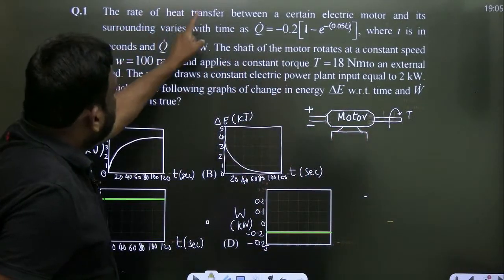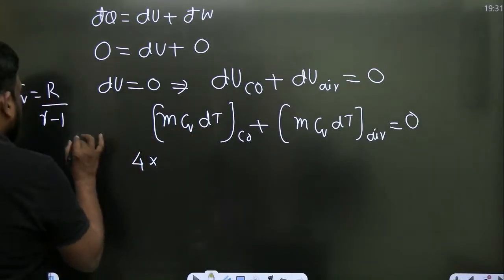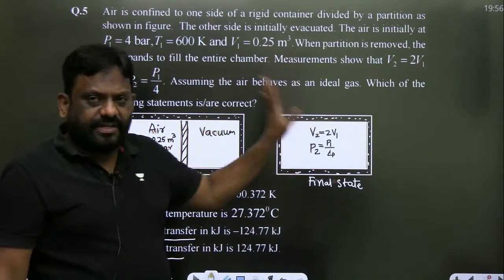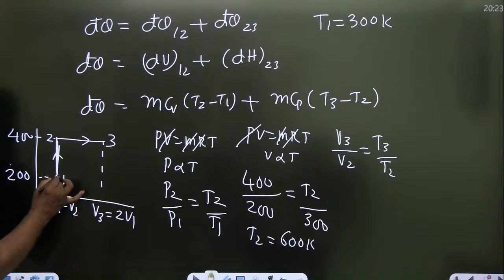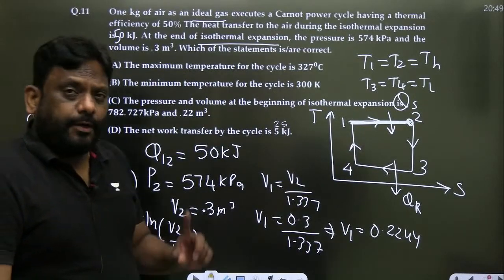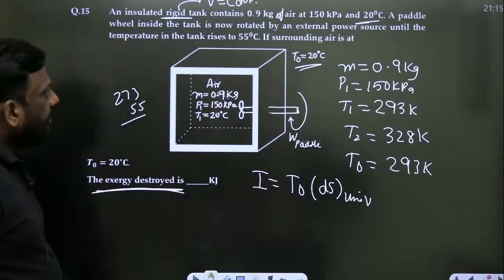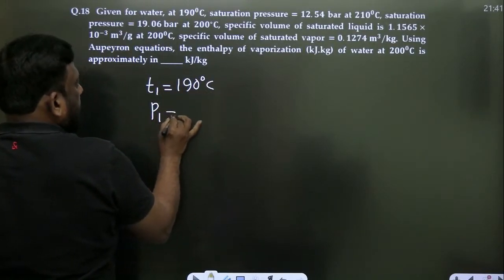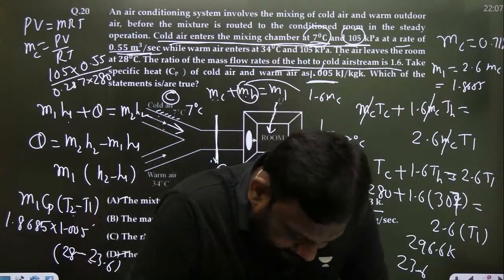New Questions on Thermodynamics for XE GATE-2024 | Praveen Kulkarni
Get ready to challenge your knowledge of Thermodynamics for XE GATE-2024 with Praveen Kulkarni! This session presents new and thought-provoking questions that will help you excel in your preparation for the upcoming exam.

🌟 Offer like Never Before 🌟
➤ FLAT 50% on all GATE & ESE Subscriptions*
➤ Offer Valid till 10th Feb 2024

Hurry, Up !

For GATE Target 2025 and 2026 Aspirants:
➤ Start Date: 9 Feb 2024
➤ Ummeed: Batch for GATE, ESE & PSU 2025 - ME

DS & AI Batch
➤ Ummeed: Batch for GATE DS & AI 2025
1. Learn from your favorite teacher
2. Dedicated DOUBT sessions
3. One Subscription, Unlimited Access to Live Online Classes and Videos
4. Real-time interaction with best-in-class teachers
5. You can ask doubts in live online classes
6. Get home delivered printed notes on Iconic Subscriptions.
7. Download the videos & watch them offline
Students who have already subscribed stay tuned as you will get more strategy and preparations videos, FREE LIVE CLASSES and get home delivered printed notes on Iconic Subscriptions just for you. Feel free to spread the word – share the videos with your friends and classmates.